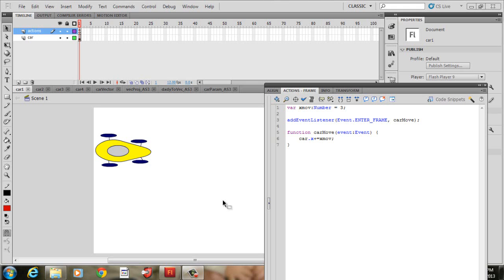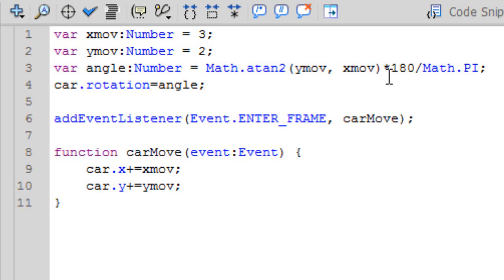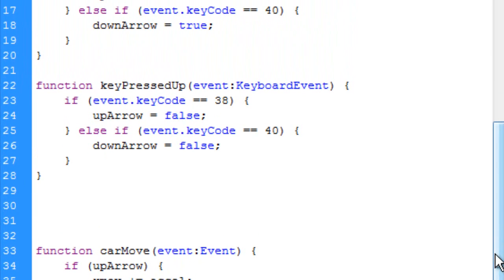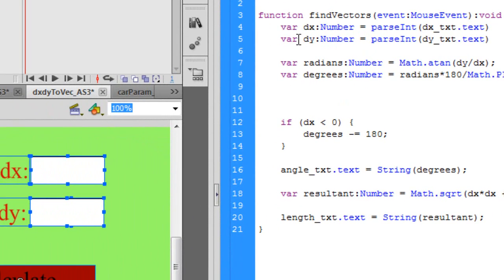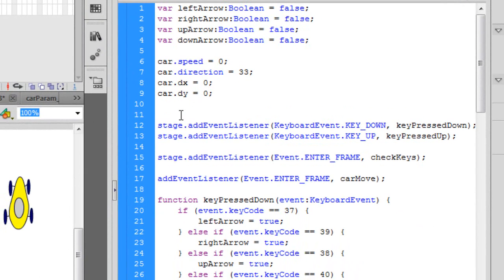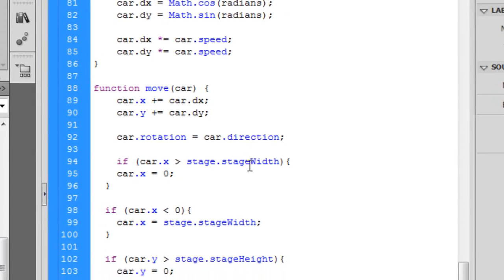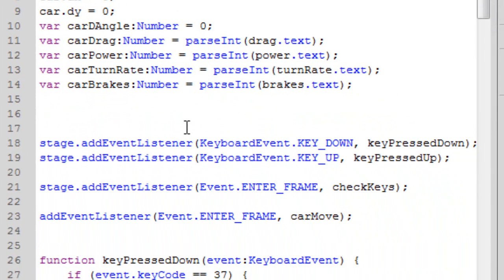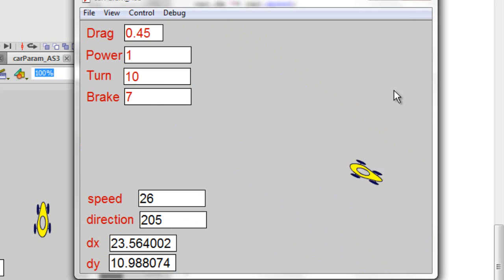Intro to Game-Based Physics: Velocity & Acceleration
This video tutorial was produced for my Introduction to Game Based Computer Programming with ActionScript 3.0 class to introduce my students to simple creating game based computer programs. This lesson was modified from Andy Harris's book, Beginning Flash Game Programming For Dummies. You can learn more about his activity on Andy Harris's